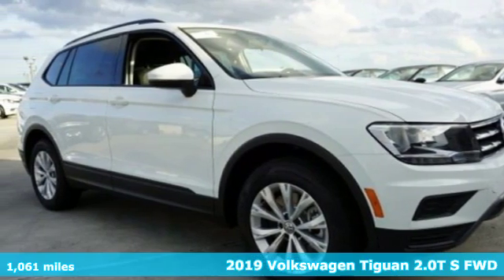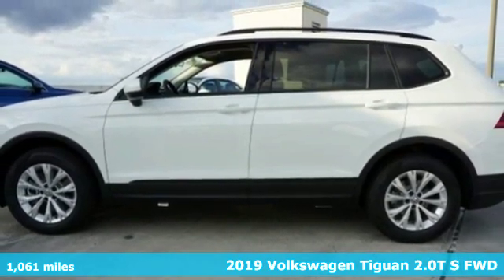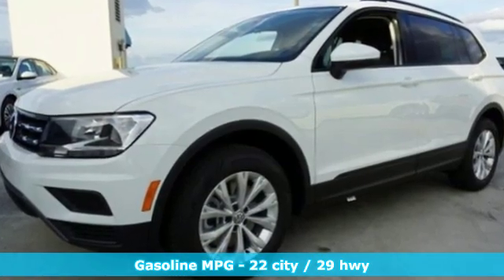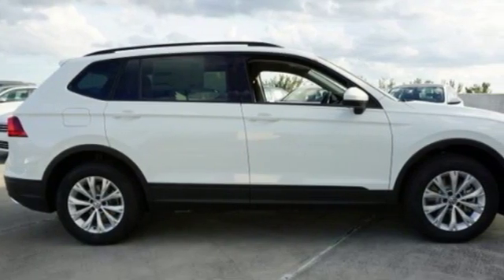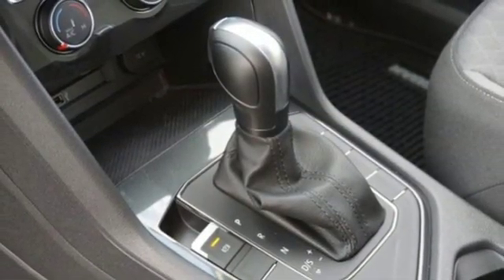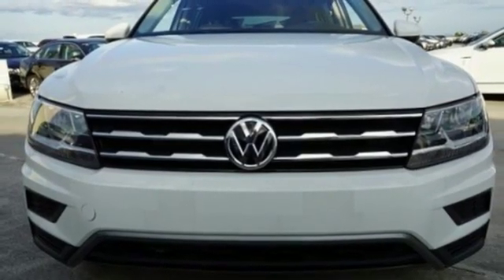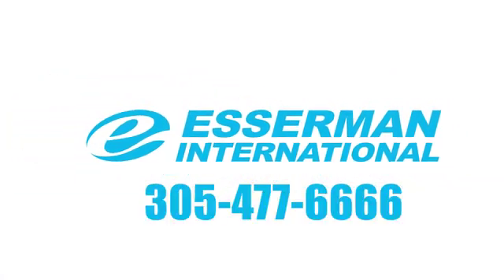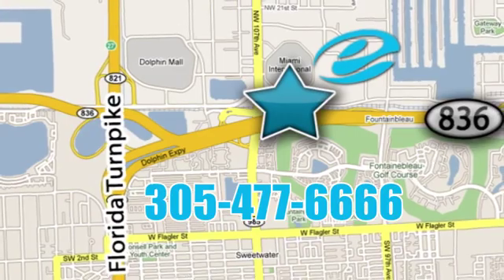Used 2019 Volkswagen Tiguan Miami FL Ft-Lauderdale, FL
Year: 2019
Make: Volkswagen
Model: Tiguan
Trim: S
Engine: 4 Cyl. 2.0 L
Transmission: Automatic
Mileage: 1061
Stock #: 73051LR
VIN: 3VV1B7AX2KM033375
Clean CARFAX. Recent Arrival! White 2019 Volkswagen Tiguan S 2.0L TSI DOHC 22/29 City/Highway MPG CALL ONE OF OUR SALES SPECIALISTS TO SCHEDULE AT TEST DRIVE AT .

Address:
10455 NW 12th Street